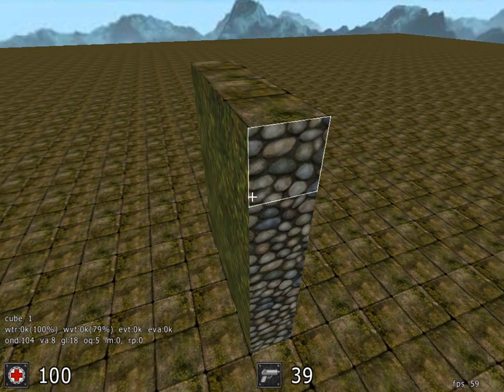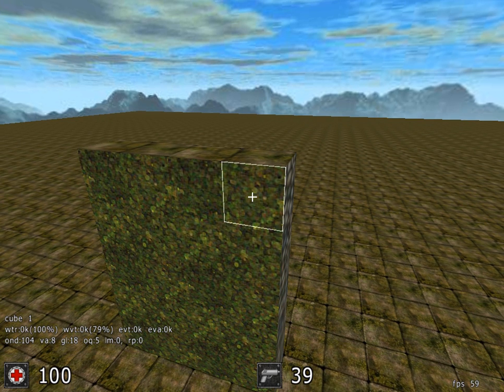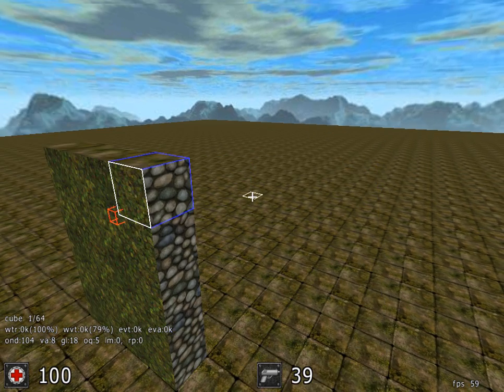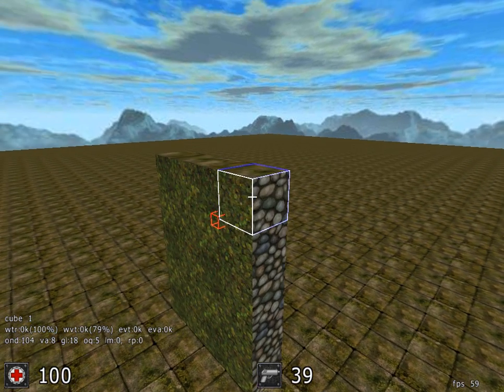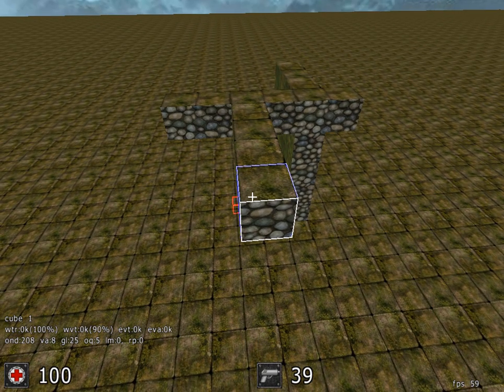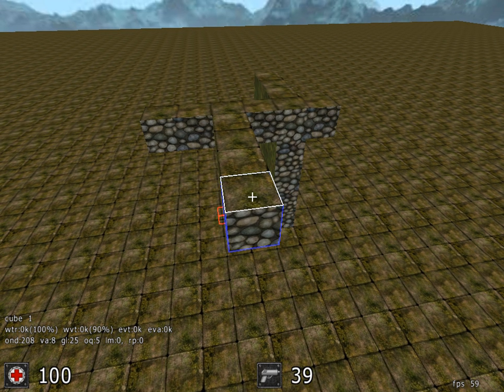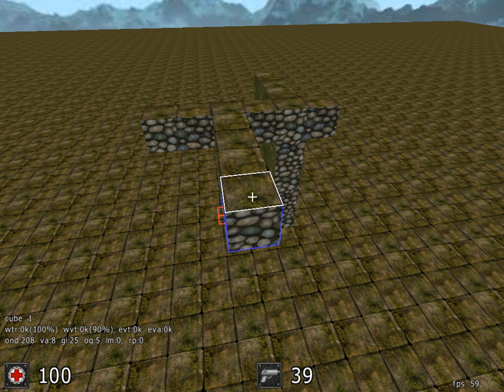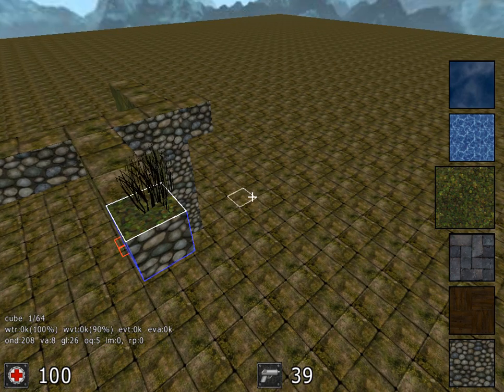Cube 2 Map Tutorial 2: Extending Walls and Adding Textures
Extending walls into more complex structures and adding textures.